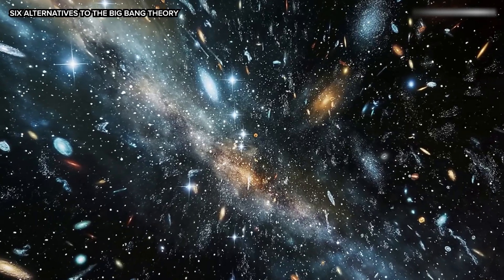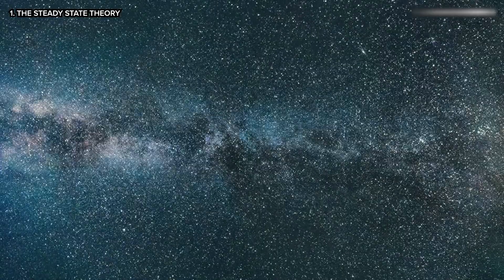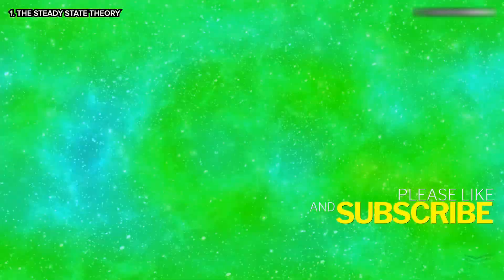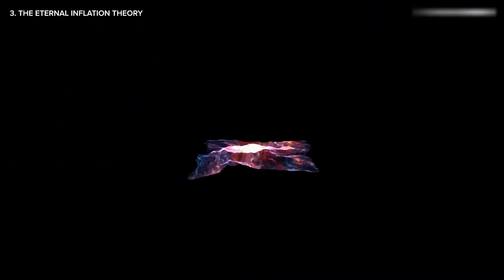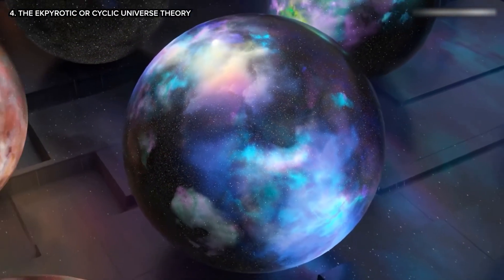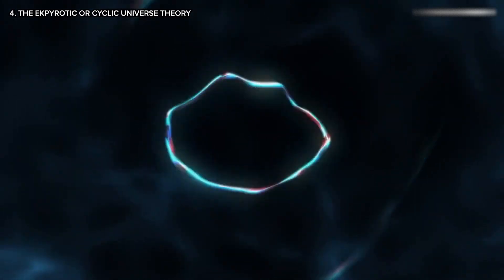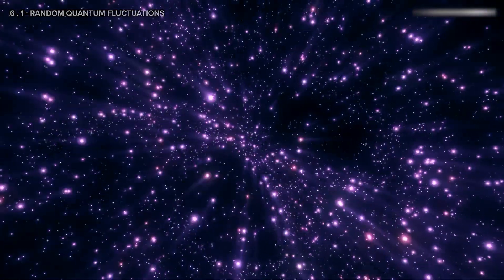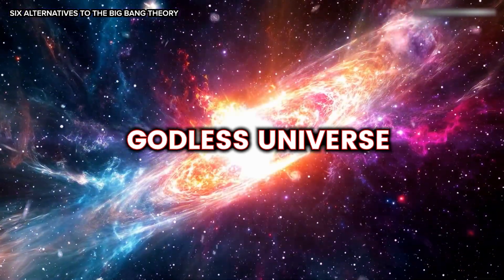The Big Bang Might Be Completely Wrong | 6 Rival Theories Explained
What if the Big Bang is wrong? Dimension Zero explores 6 alternatives to the Big Bang Theory in this in-depth video on the origins of the universe! While the Big Bang is widely accepted, scientists have proposed other intriguing explanations for the universe's origin. We'll dive into:

1. The Steady State Theory
2. The Big Bounce Theory
3. Eternal Inflation Theory
4. Ekpyrotic/Cyclic Universe Theory
5. Conformal Cyclic Cosmology
6. Quantum Creation Hypothesis

Learn how these theories challenge our understanding of the cosmos, addressing issues like singularity and the concept of a beginning. Whether you're a science enthusiast or just curious about the universe, this video offers a mind-expanding journey through cutting-edge cosmological ideas.